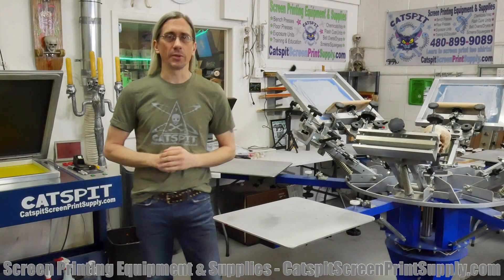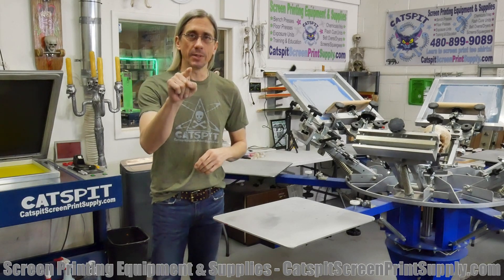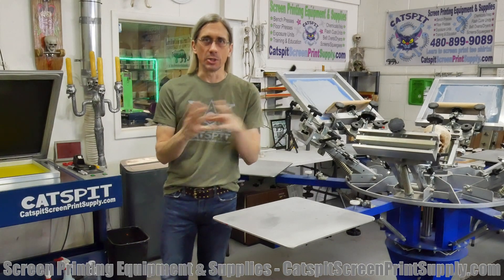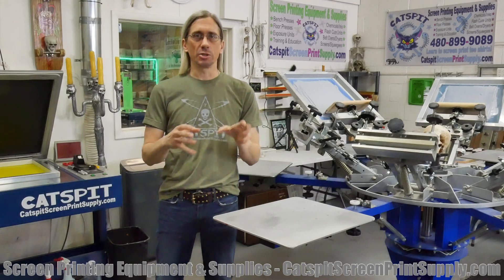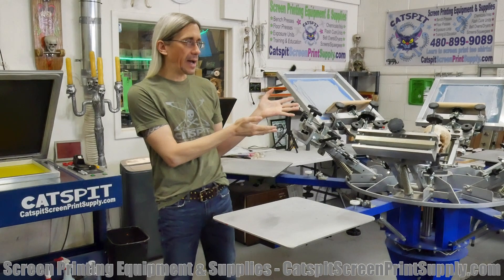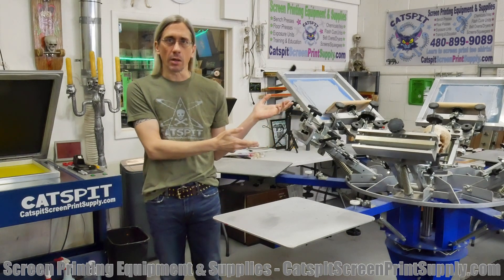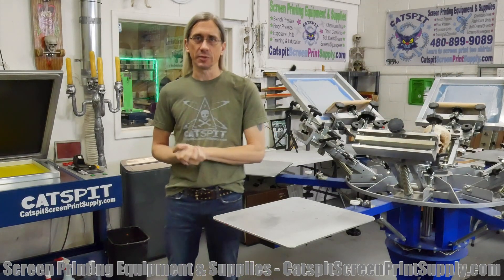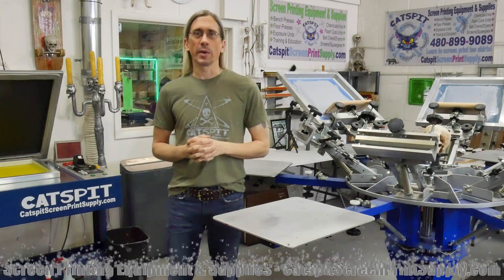Screenprinting: CNC Machining & Building The Ranar Elite Series II Rotary Press Parts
Here’s a very cool screenprinting video showing how Ranar does some of the CNC machining to make the print head parts from aluminum for the Elite Series II rotary printing machines. These parts are cast aluminum and then they are finished off with a CNC machine which computer cuts, drills, and finishes the parts to factory specifications. These printing presses are made to print tee shirts and other textiles but they are capable of printing anything flat enough to fit on the pallet between the screen and the pallet. The simple yet durable and reliable Ranar design is an advantage for durability and longevity. Catspit Productions offers the complete line of Ranar floor presses as well as bench press models. Lifetime guarantee only from Catspit - We guarantee all Ranar screenprinting presses to last a lifetime. Catspit Productions guarantees all parts, with the exception of MDF pallets, for a lifetime for the original owner if you buy through Catspit Productions. We do not guarantee or warrantee Ranar presses bought through Ranar or other dealers.

Don’t forget I offer FREE SHIPPING on most screen printing equipment to commercial addresses not requiring a lift gate anywhere in the continental US and all crating or boxing fees are included in the pricing! PLUS no sales tax except in California.